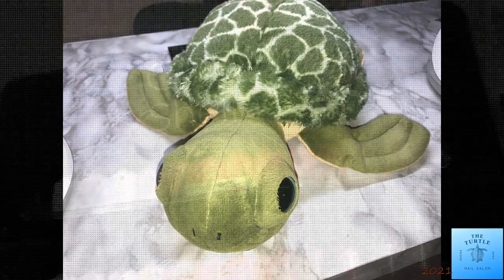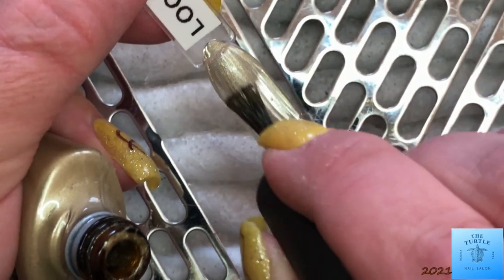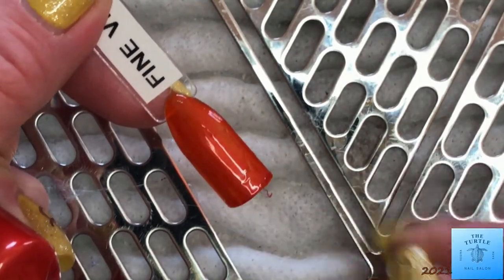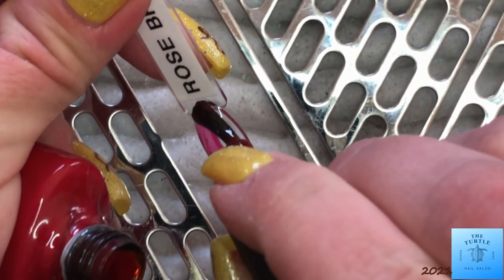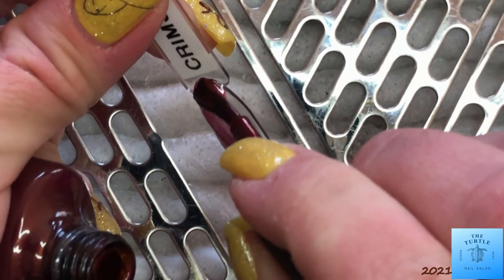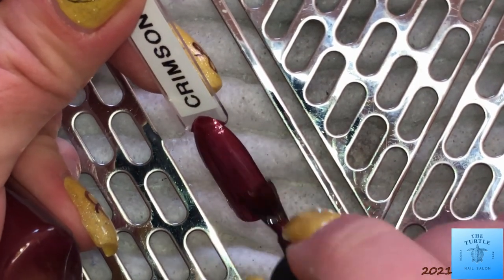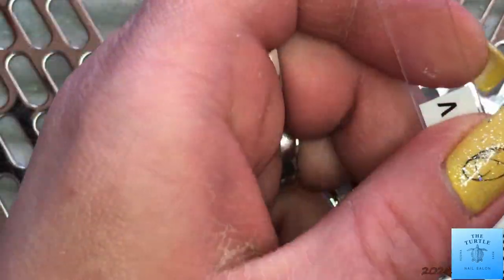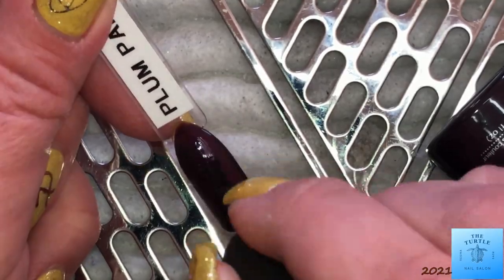Swatch Time! 2014 CND Shellac Fall Modern Folklore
In this video I am swatching the fall 2014 collection.  There are such gorgeous colours happening!  There are 4 shimmer/pearlescent colours (gold, burgandy, orange and purple) and two cream colours (blue and red).  Enjoy!